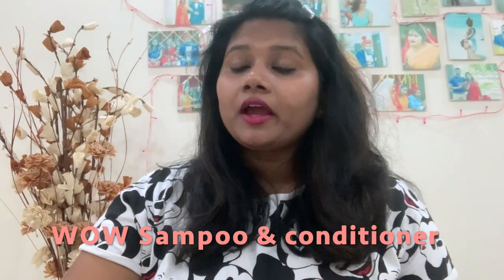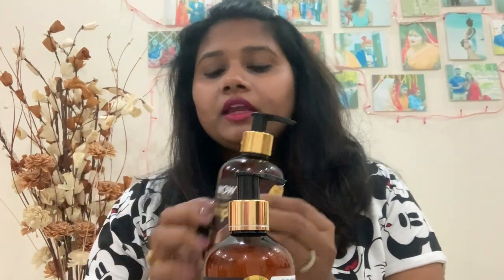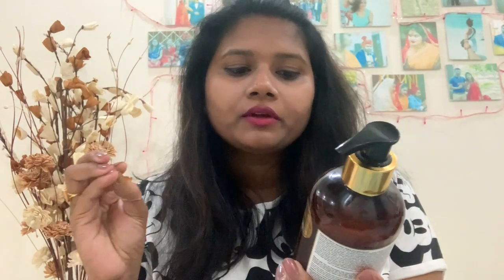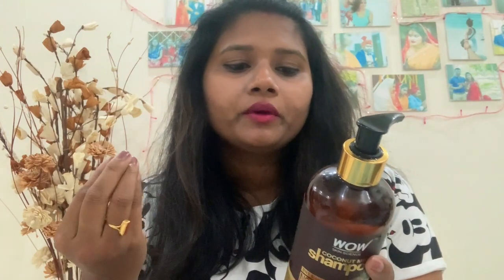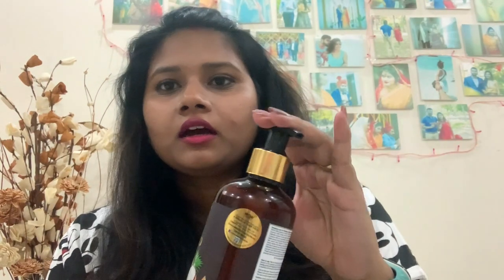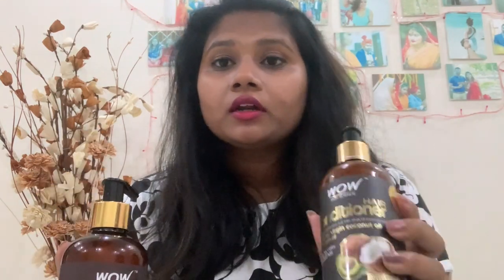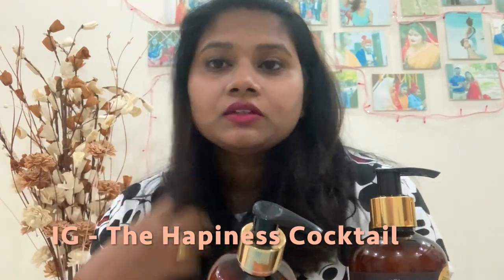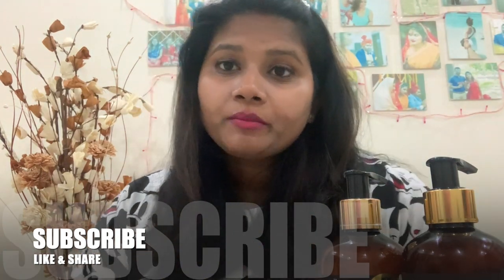WOW Skin Science Coconut Milk Shampoo & Conditioner Review | 1month using REVIEW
Hey guys,

LOVE YOU GUYS!! XOXO -
Devina!

**Copyright**
Everything you see on this video was created by me.
Music Used - Copyright Music for creators.